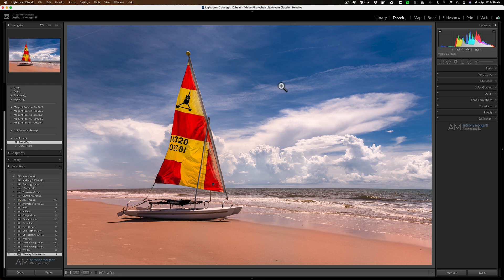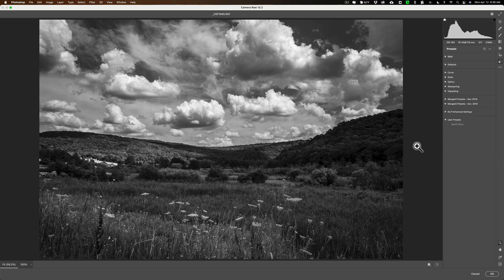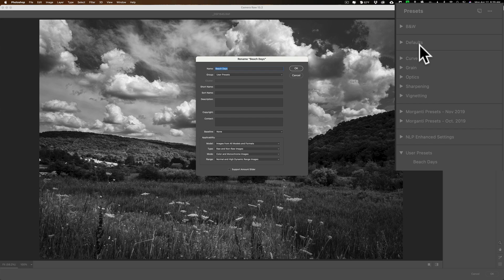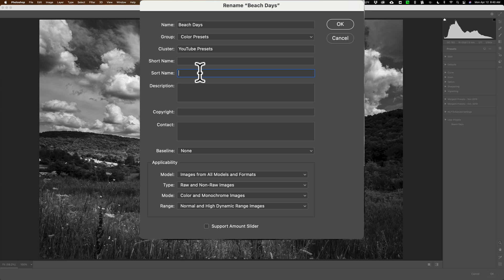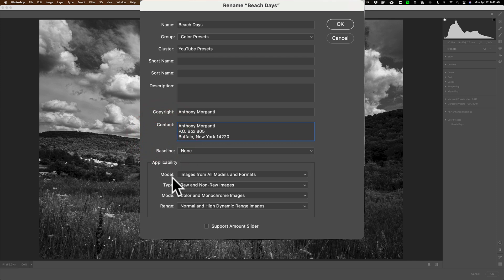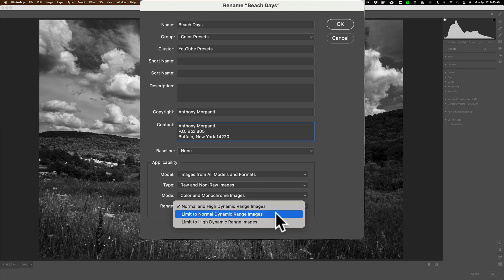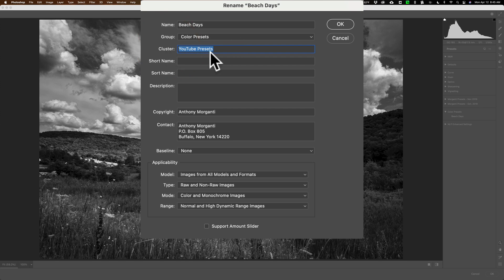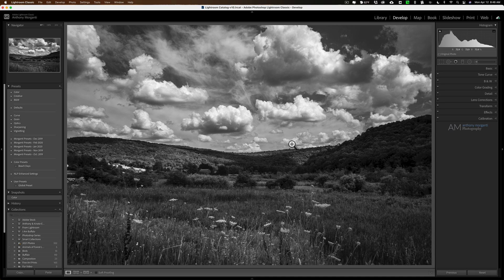How To COPYRIGHT Your Lightroom Presets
Did you know that when you create develop presets in Lightroom, that you could add your copyright information to them? If anyone steals your preset, you can prove that it's yours. In this tutorial, I demonstrate how to add your copyright info to your develop presets.

To save 10% on your purchase of CleanMyMac X:

1.
4. The prices will be reduced, and you’ll be able to select the license and proceed with the payment